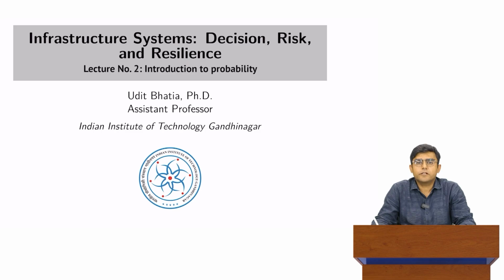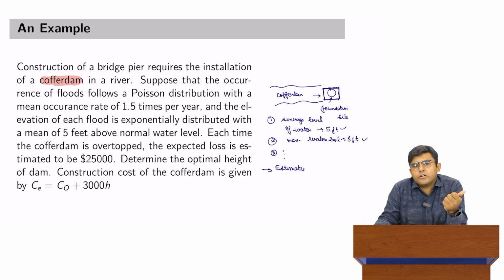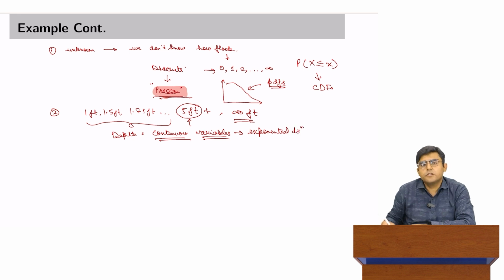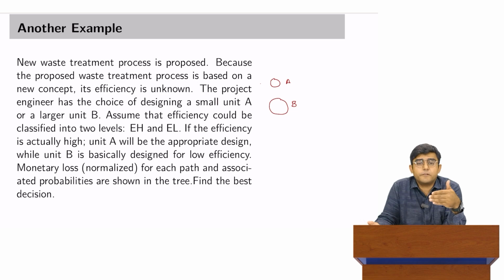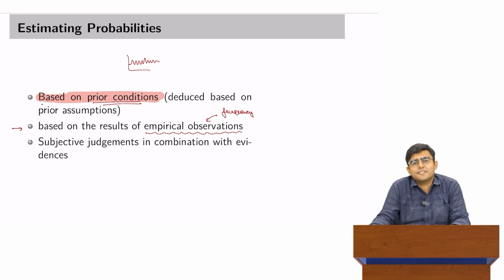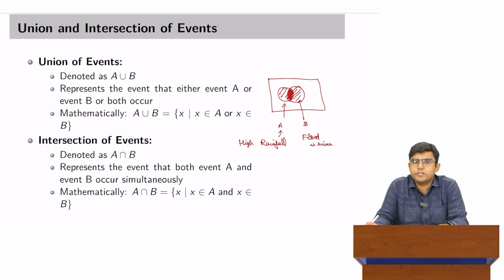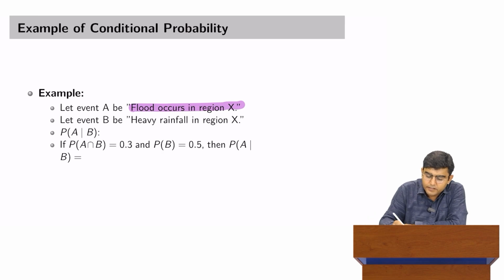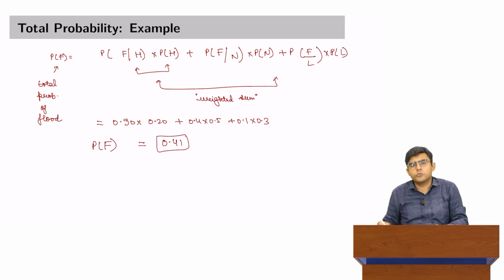Introduction to probability